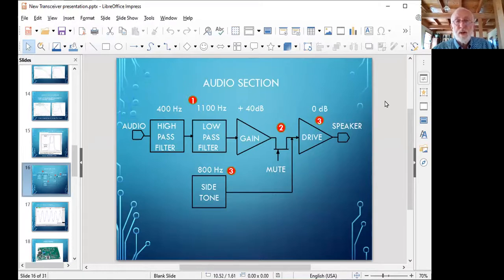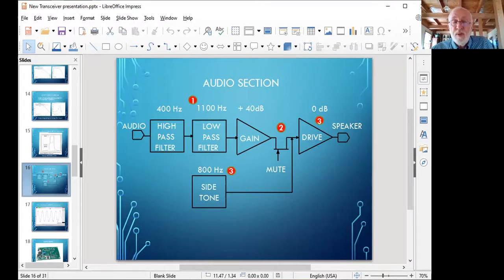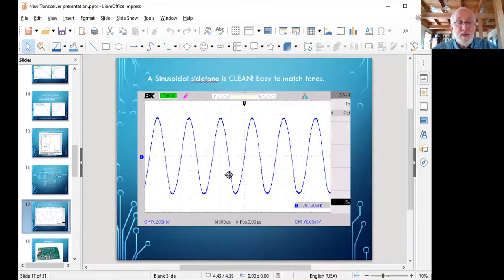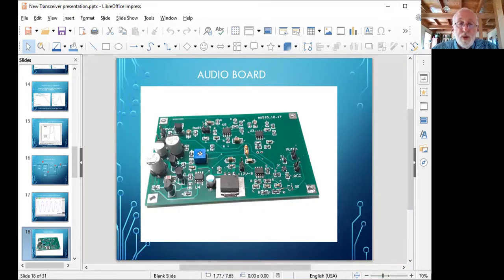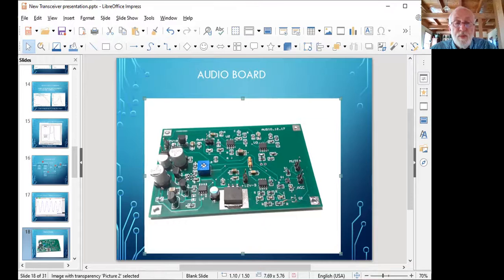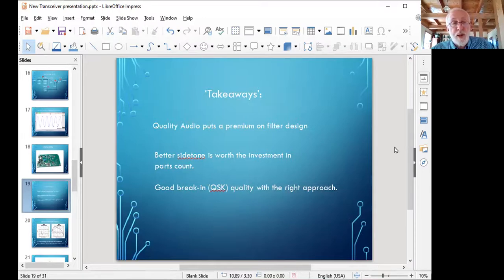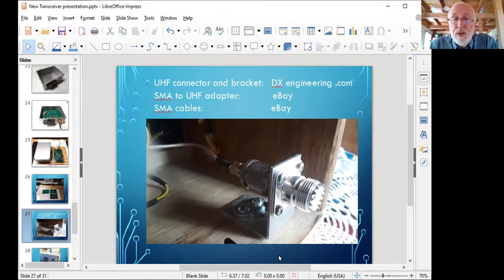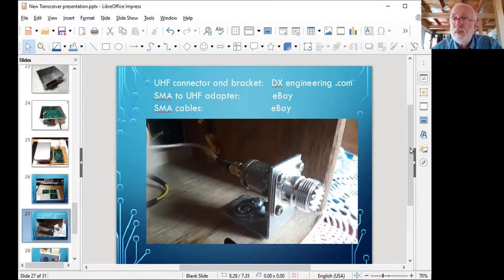Dave Benson K1SWL Part 2 - FDIM 2021 "Anatomy of a Transceiver. Thoughts on a Better Mousetrap"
From Four Days in May 2021, the conference of the QRPARCI.